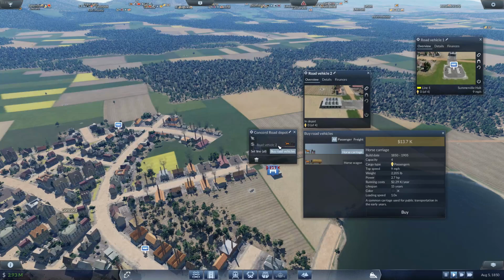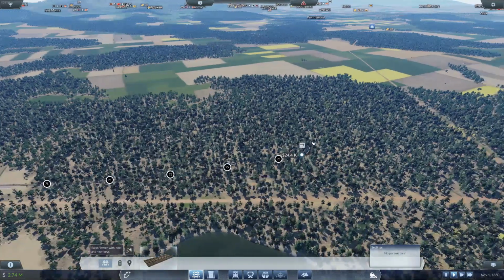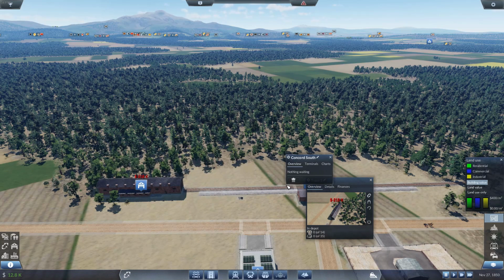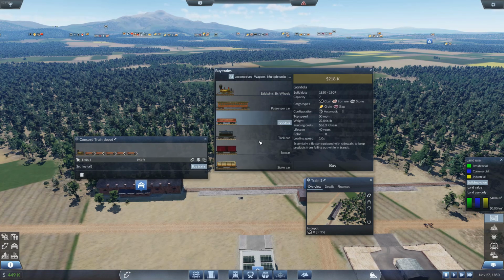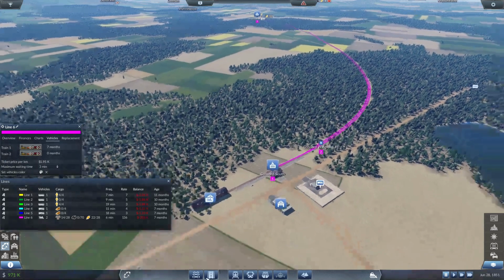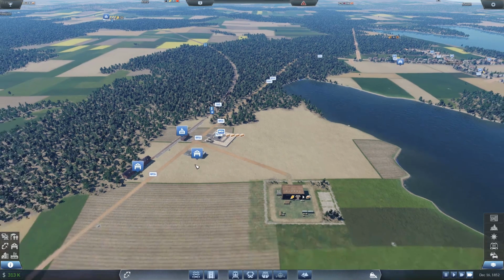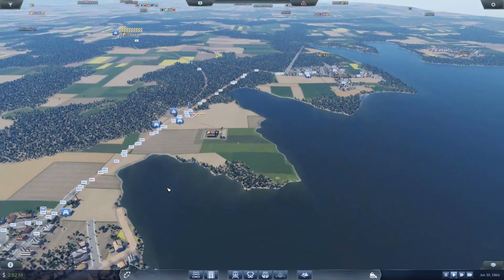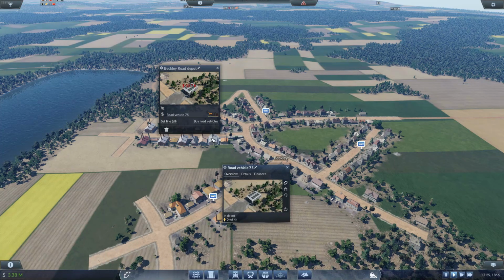Transport Fever Episode 1"Welcome To Transport Fever"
Today we will be starting a new series for transport fever. This is hands down one of my favorite games out there and is a great strategy game to play.

"Go out there each day and keep gaming"